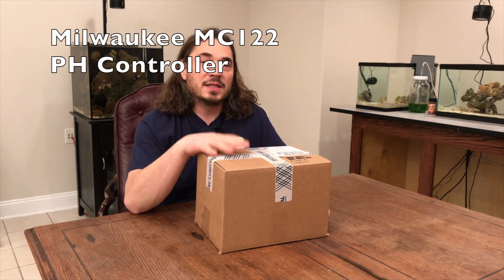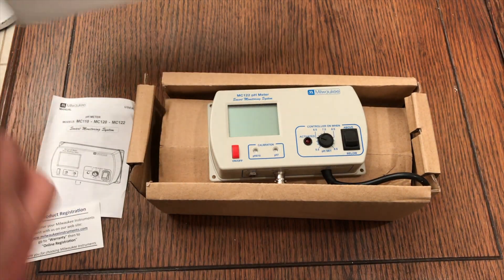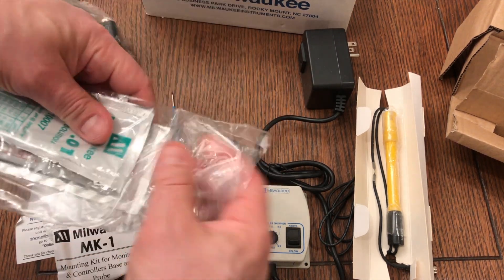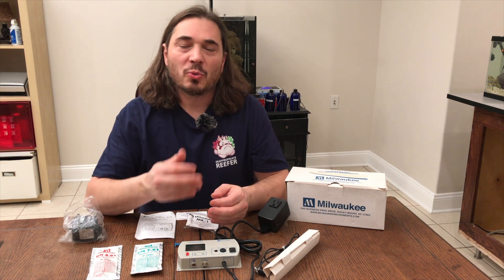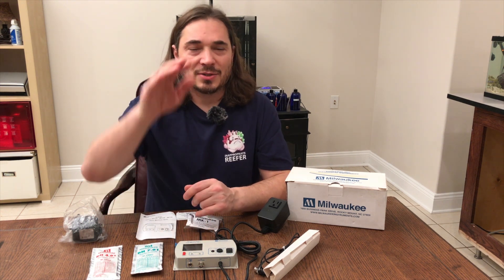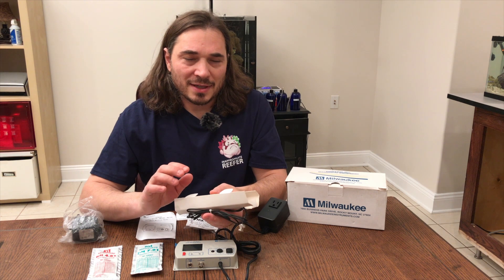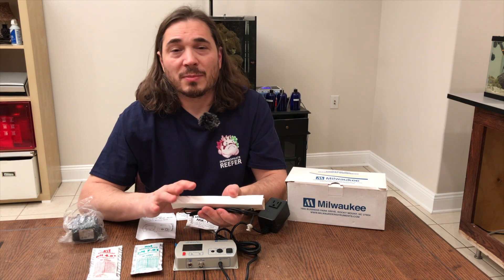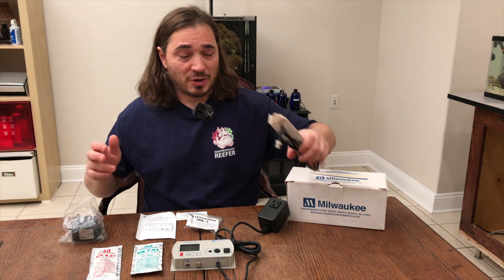Unboxing of the Milwaukee MC122 PH Controller for my Calcium Reactor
For my New Miracles tank, I have decided to go with a Calcium reactor.  One of the main components of the reactor is the PH controller.  This controller will measure the pH within the Calcium reactor and turn on/off the CO2 supply.  The CO2 causes the pH to drop within the reactor.   When the pH is below 6.7 the media within the reactor dissolves.   This dissolved solution is feedback into the aquarium and consumed by the corals.

Instrumental: "First Shot" by Ihaksi.